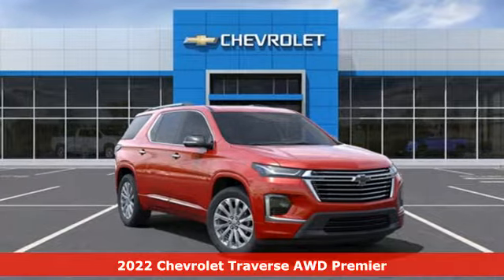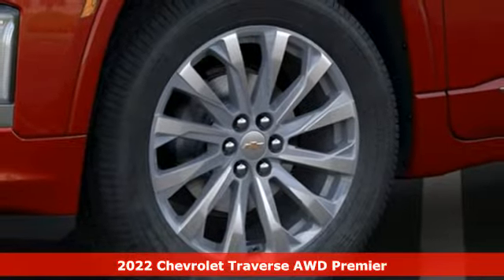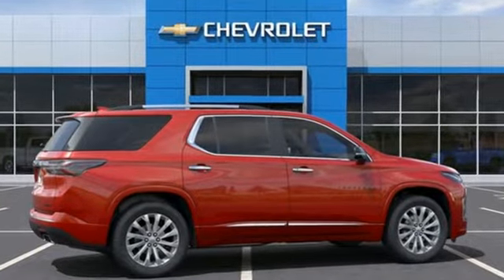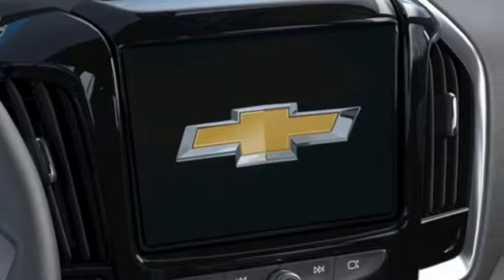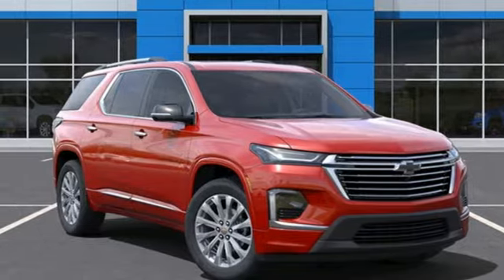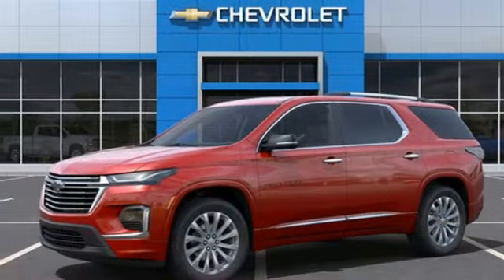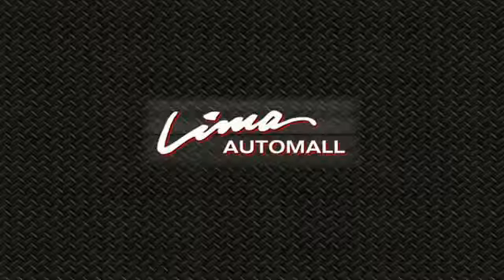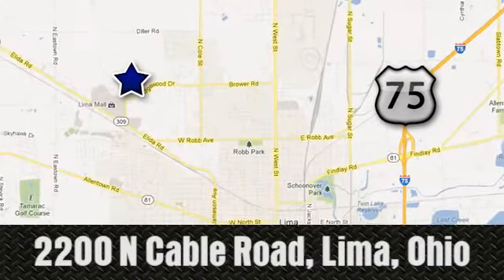New 2022 Chevrolet Traverse Lima OH Dayton, OH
Year: 2022
Make: Chevrolet
Model: Traverse
Trim: Premier
Engine: 3.6L V6 SIDI VVT
Transmission: 9-Speed Automatic
Color: Red
Interior: Jet Black
Stock #: 61747CV
VIN: 1GNEVKKW5NJ161747
Cherry Red Tintcoat 2022 Chevrolet Traverse Premier AWD 9-Speed Automatic 3.6L V6 SIDI VVT Chevy MyLink Touch Screen Infotainment system w/ Navigation, Remote Start, Power Sunroof, Power Liftgate, Bose Audio, Bluetooth, Backup Camera, Universal Home Remote, Rear Cross Traffic Warning.brbrRecent Arrival!brbrbrFamily owned and operated since 1918 , Lima Cadillac is a quality oriented, full service automotive dealership that prides itself on creating a positive atmosphere for all of our customers and employees based on trust, respect, honesty, and integrity. If at any time you have a question, please do not hesitate to contact a Lima Cadillac professional online or give us a call at ! Please note the advertised price does not include sales tax, vehicle registration fees, other fees required by law, finance charges and any documentation charges. Dealership not responsible for equipment inaccuracies.

Address:
2200 N Cable Rd